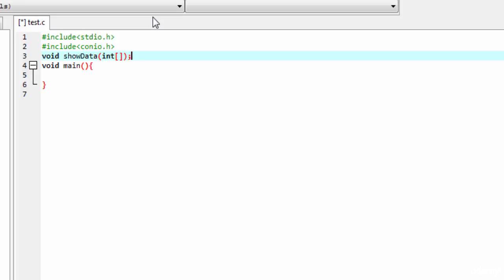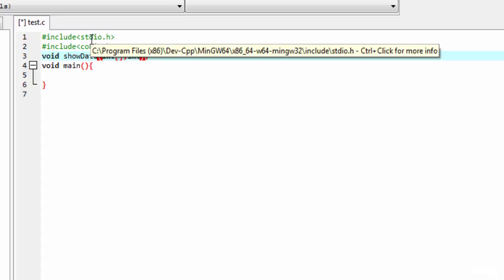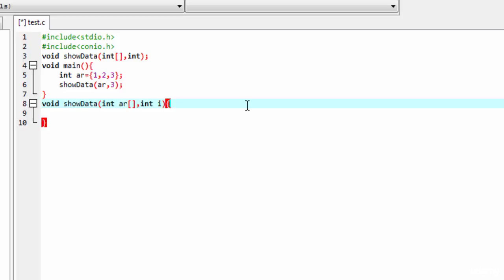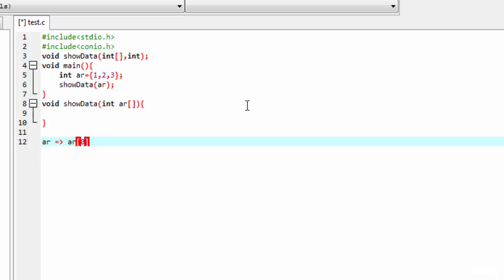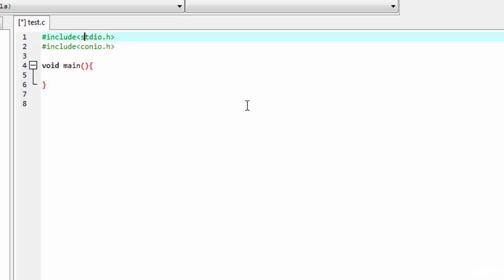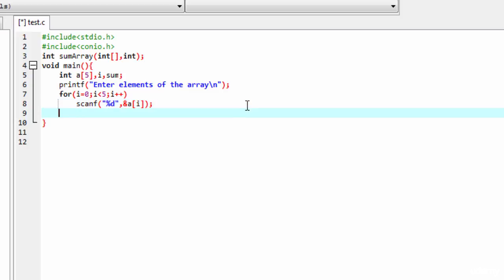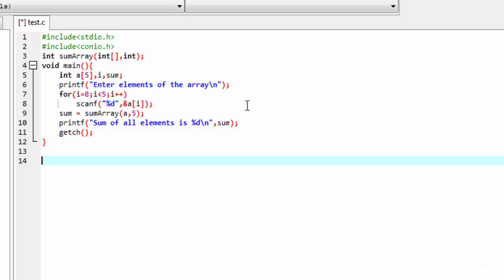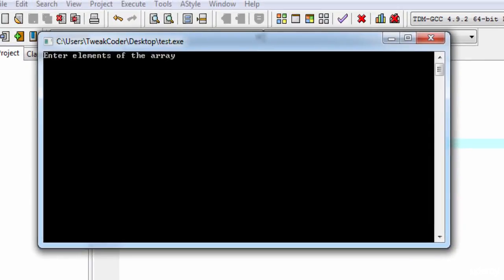0417 Passing arrays to the function as argument Functions Advanced